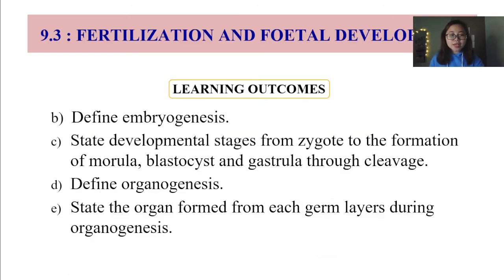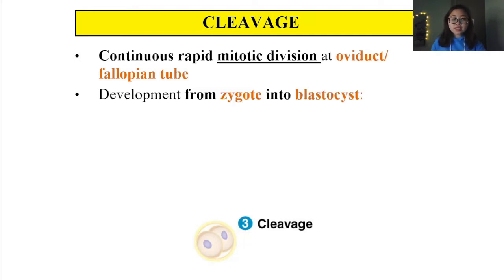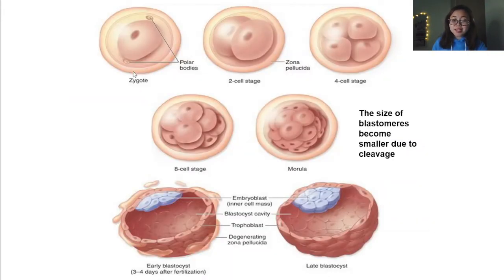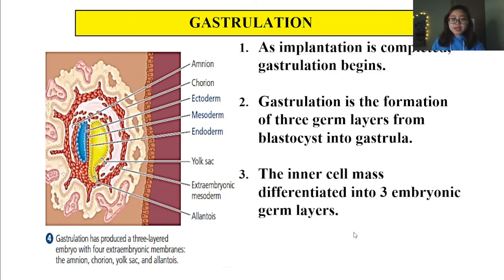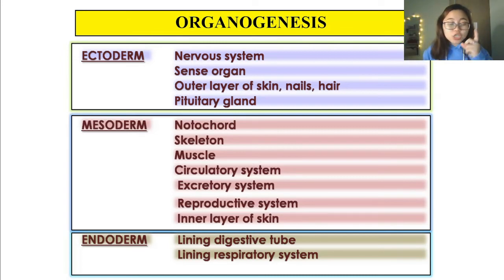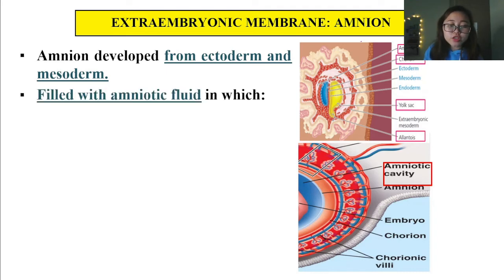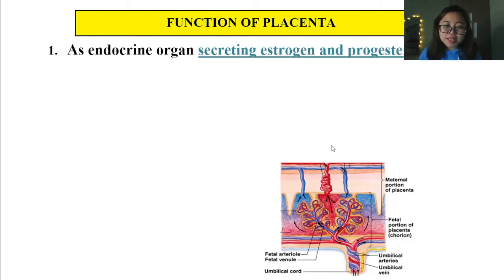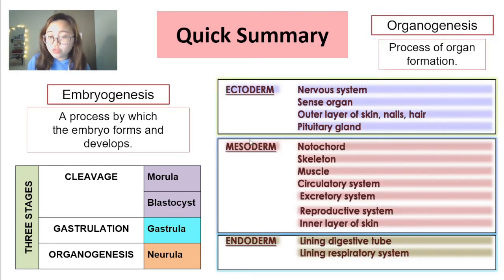9.3 Foetal Development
Sorry, I made a mistake in the video, Implantation is not the second stage of embryogenesis, it is part of Cleavage Stage.
Three stages of embryogenesis are: cleavage, gastrulation, organogenesis.

 about the very long video, hope this is beneficial for you.

Timestamps:
0:00 Introduction & learning outcomes
0:52 Embryogenesis
4:40 Cleavage
13:46 Gastrulation
17:18 Organogenesis
19:50 Extraembryonic membrane
26:48 Placenta
31:20 Summary